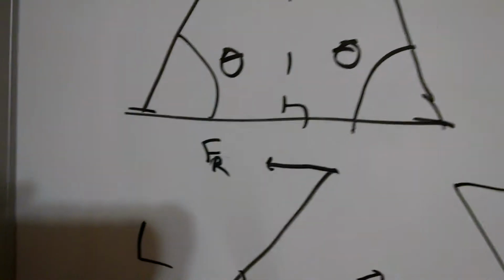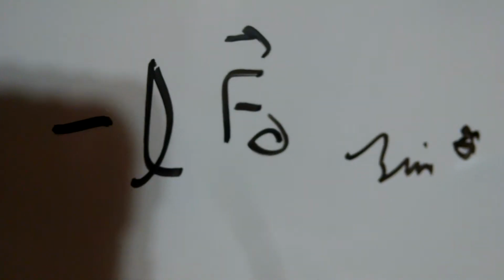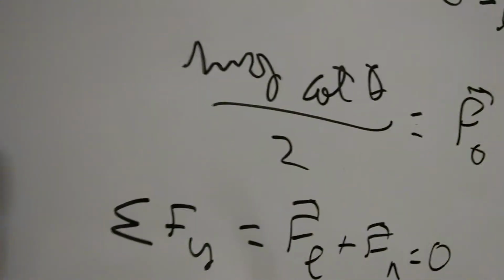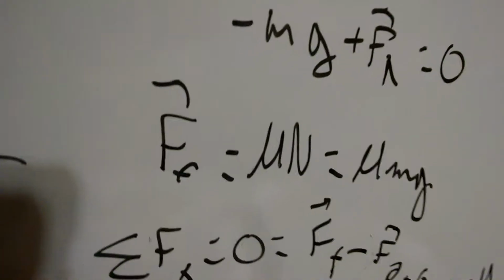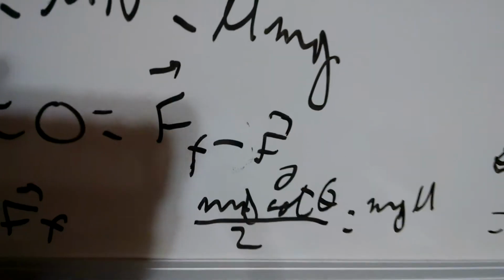Chapter 12 91